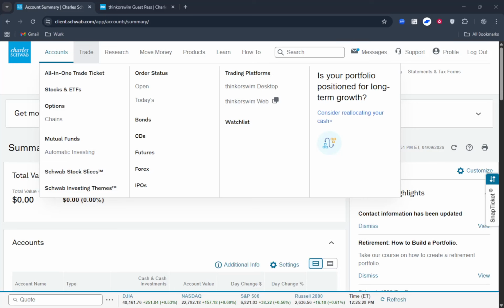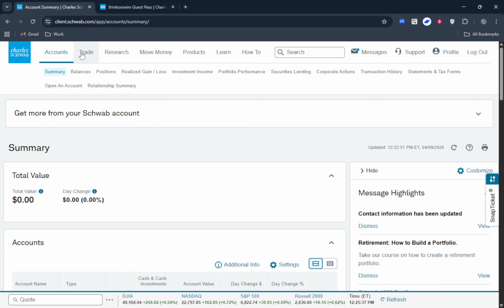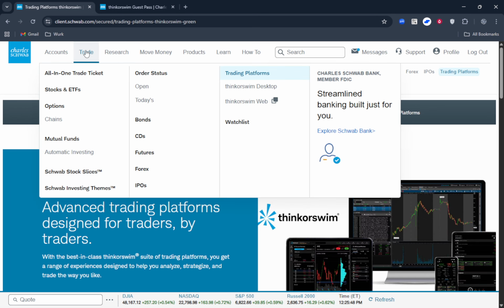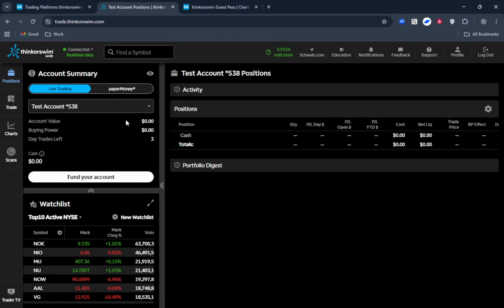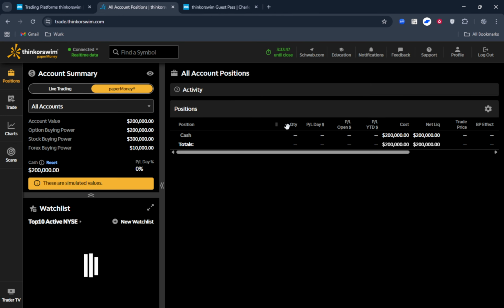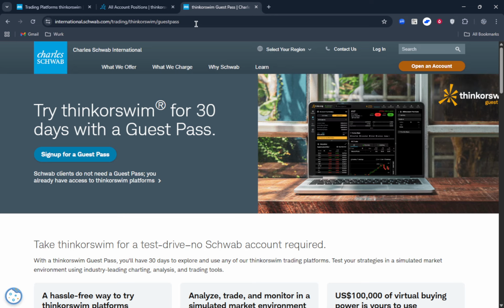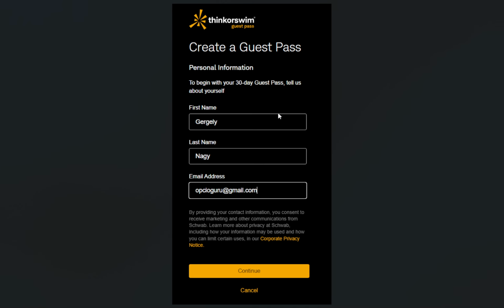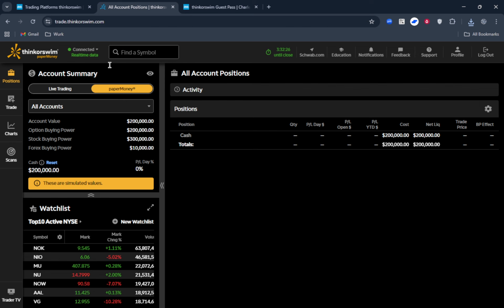How to Open a Charles Schwab Paper Trading Account [2026 Full Guide]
How to Open a Charles Schwab Paper Trading Account

In this video, we show you exactly how to open a Charles Schwab paper trading account using the paperMoney® simulated environment on the thinkorswim® platform. We explore the setup process for both existing clients and those using a guest pass to practice market strategies without risking real capital.

Developing your trading skills in a risk-free environment is essential for mastering complex instruments like options and futures. We discuss the importance of utilizing virtual buying power to test technical indicators and order types within a live market simulation, ensuring you can refine your execution and build confidence before transitioning to live trading operations.

Technical Specs:
Software: Charles Schwab & thinkorswim; Feature: paperMoney